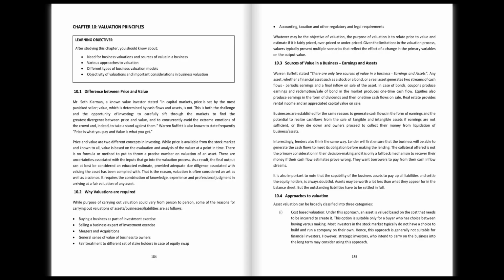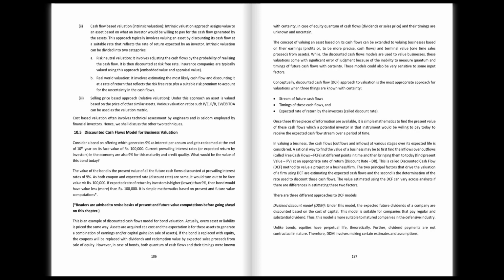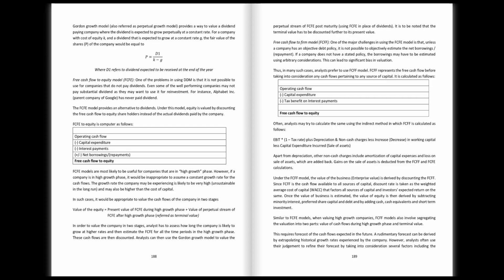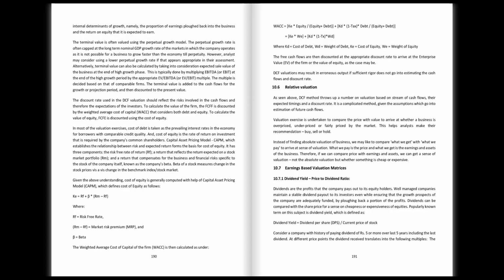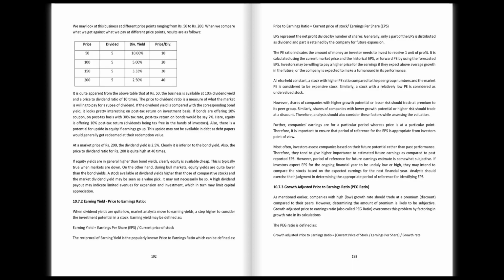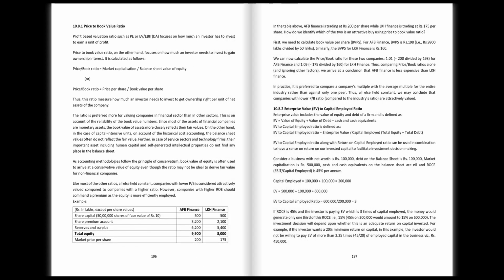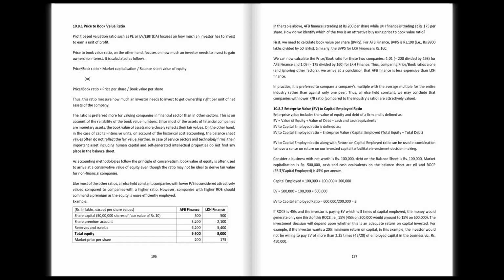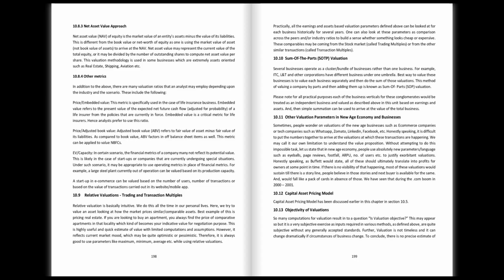Chapter 10 | Valuation Principles | NISM Series XV | Research Analyst Workbook | Audiobook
📘 *Summary of Chapter 10: Valuation Principles*

This chapter explores the *fundamentals of valuation,* highlighting the difference between *price* (driven by markets) and *value* (determined through analysis). Valuation blends *art and science,* demanding judgment, experience, and financial discipline.

🔑 *Key Concepts:*

📌 *1. Price vs. Value*
- *Price:* Market-driven (can be influenced by panic or euphoria)
- *Value:* Based on *cash flows, assets,* and *growth potential*
- Goal: Spot *mispriced assets* where price ≠ intrinsic value

📌 *2. Why Valuation Matters*
- Crucial for *investing, M&A, regulatory compliance,* and *fairness to stakeholders*
- Helps assess whether an asset is *undervalued, overvalued,* or *fairly priced*

📌 *3. Sources of Value in a Business*
- Comes from *earnings* (operating cash flows) and *assets* (tangible/intangible)
- Lenders focus on *cash flow sustainability* rather than asset collateral

📌 *4. Valuation Approaches*

* *Cost-Based Approach*
- Rarely used; relevant mostly for *strategic acquisitions*

* *Discounted Cash Flow (DCF)*
- Estimates *future cash flows* and discounts them to present value
- Models include:
  - *Dividend Discount Model (DDM)* – for mature, dividend-paying firms
  - *Free Cash Flow to Equity (FCFE)* – for high-growth companies
  - *Free Cash Flow to Firm (FCFF)* – capital structure-neutral

* *Relative Valuation*
- Compares valuation multiples like *P/E, EV/EBITDA, P/B* to peers
- Types:
  - *Trading Multiples* (stock market data)
  - *Transaction Multiples* (M&A deals)

📌 *5. Key Valuation Metrics*

* *Earnings-Based:*
- *P/E Ratio:* Lower may indicate undervaluation
- *PEG Ratio* (P/E ÷ Growth): PEG less than 1 is often considered attractive
- *EV/EBITDA:* Neutral to debt structure; preferred in M&A

* *Asset-Based:*
- *P/B Ratio:* Useful for *banks, NBFCs, and financials*
- *NAV* (Net Asset Value): Applied to *real estate, shipping,* and *holding companies*

📌 *6. Special Cases*
- *Sum-of-the-Parts (SOTP):* Values conglomerates by individual business units
- *New-Age Businesses:* Use metrics like *user base, ARPU* but profitability must follow

📌 *7. Challenges & Considerations*
- *Subjectivity:* Valuation depends on assumptions like growth rate, cash flows, and discount rates
- *ROCE vs. ROE:* ROCE is harder to manipulate and gives a clearer picture of capital efficiency
- *Leverage:* Can inflate ROE but also increases risk

✅ *Conclusion*

Valuation isn’t exact—it’s a *tool to estimate investment potential.* Combining *DCF* and *relative valuation* yields a balanced perspective. The key is to focus on *sustainable earnings, quality assets,* and *realistic growth,* not just market noise.

⏱ *Audiobook Timestamps*

00:00 - Learning Objectives
00:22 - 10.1 Difference between Price and Value
01:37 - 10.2 Why Valuations are required
02:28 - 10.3 Sources of Value in a Business – Earnings and Assets
04:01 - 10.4 Approaches to valuation
05:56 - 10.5 Discounted Cash Flows Model for Business Valuation
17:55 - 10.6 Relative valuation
18:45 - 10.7 Earnings Based Valuation Matrices
18:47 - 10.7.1 Dividend Yield – Price to Dividend Ratio
21:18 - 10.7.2 Earning Yield - Price to Earnings Ratio
23:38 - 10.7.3 Growth Adjusted Price to Earnings Ratio (PEG Ratio)
25:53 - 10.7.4 Enterprise Value to EBIT(DA) Ratio
27:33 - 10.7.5 Enterprise Value (EV) to Sales Ratio
28:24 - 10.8 Assets based Valuation Matrices
29:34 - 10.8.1 Price to Book Value Ratio
32:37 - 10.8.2 Enterprise Value (EV) to Capital Employed Ratio
34:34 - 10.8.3 Net Asset Value Approach
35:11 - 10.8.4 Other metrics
36:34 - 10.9 Relative Valuations - Trading and Transaction Multiples
37:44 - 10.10 Sum-Of-The-Parts (SOTP) Valuation
38:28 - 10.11 Other Valuation Parameters in New Age Economy and Businesses
39:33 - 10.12 Capital Asset Pricing Model
39:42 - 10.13 Objectivity of Valuations
40:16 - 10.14 Some Important Considerations in the Context of Business Valuation